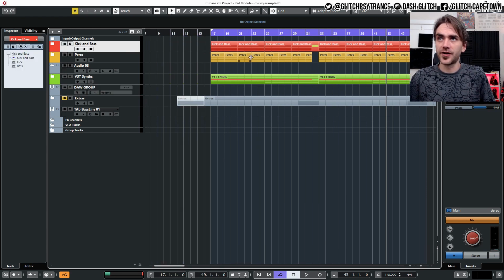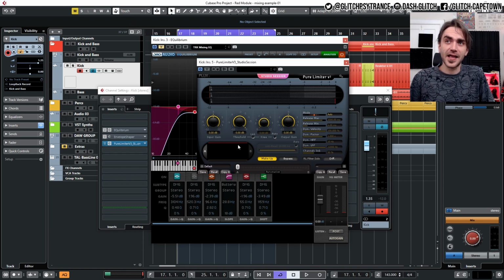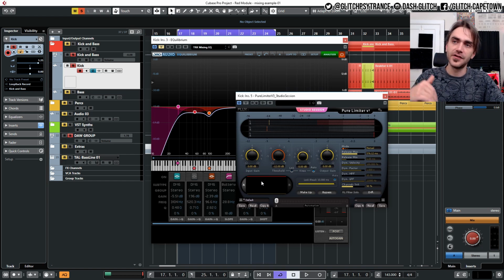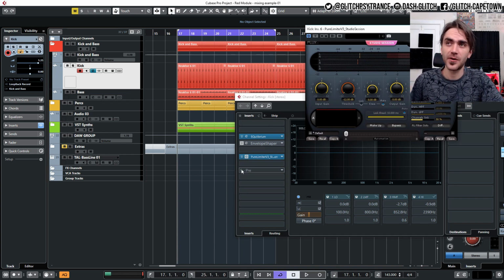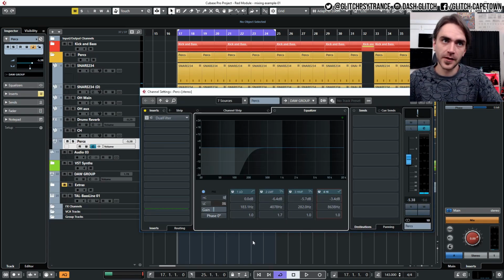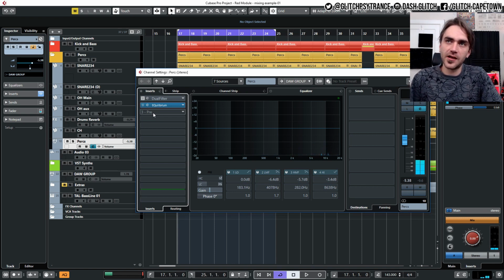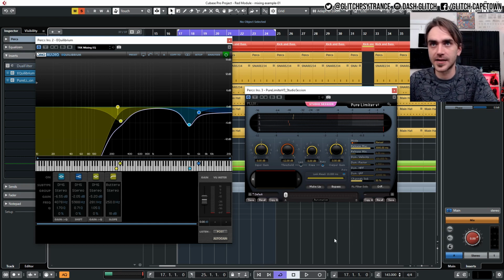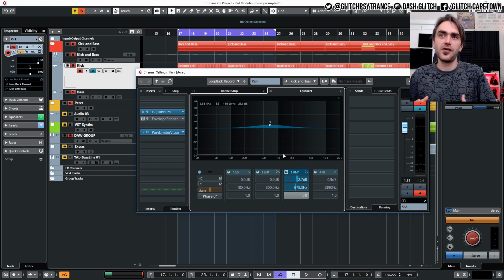Mixing Electronic Music - Ep. 1.4 Pre/Post EQ - The Difference? Why? What to Look Out For?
Whatsup YouTube,

We're talking about Pre and Post EQ today - using the EQ at different parts of the signal chain for maximum effect.

*Cosmic Sidekick*
*august*
*Giuliano Amim*
*Shai Shushan*
*Patrick Larocque*
*LemonTek*
*Silvan*
*Pouria*
*Baptiste Sarrailh*
*Lucko*
*HotBullet*
*Mattias Dahdouh*
*Semantics*
*ARTIOM*
*Shorty*
*Ginkeh*
*Mr.Speaker*